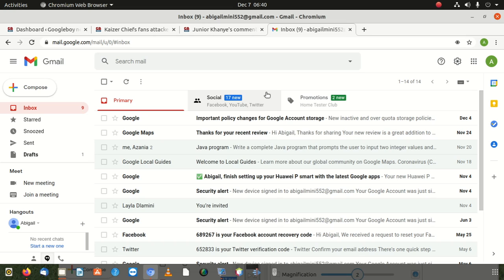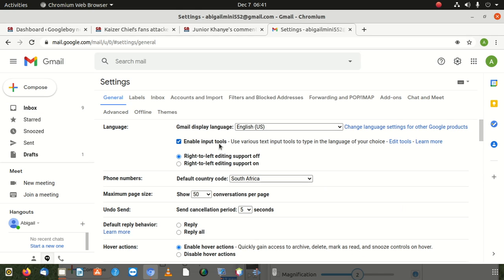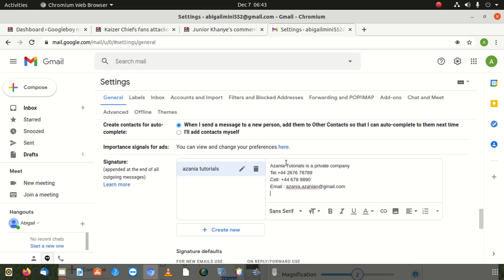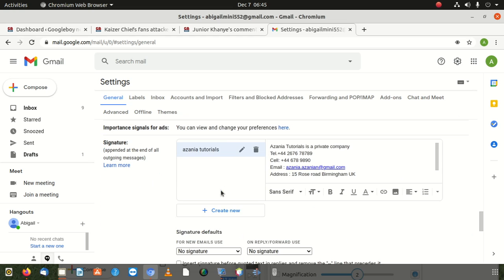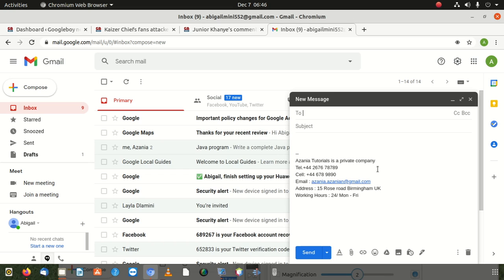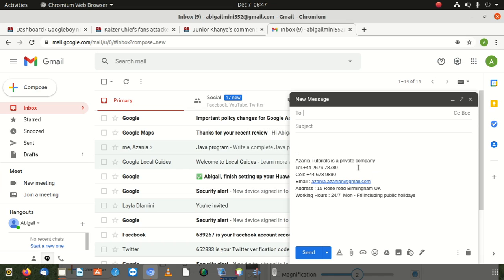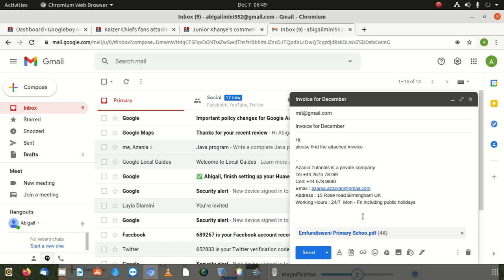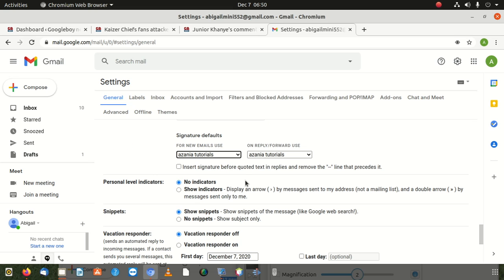how to create email signature on Gmail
Open Gmail.
In the top right, click Settings. See all settings.
In the "Signature" section, add your signature text in the box. If you want, you can format your message by adding an image or changing the text style.
At the bottom of the page, click Save Changes.
Creating an email signature in Gmail is a simple process. Here's how you can do it:

    Open Gmail: Go to the Gmail website (mail.google.com) and log in to your Gmail account.

    Access Settings: Click on the gear icon (Settings) in the top-right corner of the Gmail interface, then select "See all settings."

    Go to General Settings: In the Settings page, click on the "General" tab.

    Scroll to Signature: Scroll down to find the "Signature" section.

    Enable Signature: Make sure the radio button next to "Create a signature" is selected.

Edit Signature: In the text box below the radio button, you can now enter your email signature.

    Formatting the Signature: You can format your signature using the text formatting options available in the toolbar. You can add bold, italics, links, images, or change the font style and size.

    Add Images: If you want to include an image (e.g., a logo) in your signature, you can upload the image by clicking on the "Insert image" icon in the toolbar.

    Save Changes: After creating your email signature, scroll down to the bottom of the Settings page and click on the "Save Changes" button.

Your email signature is now set up, and it will be automatically added to all the emails you send from your Gmail account.

Remember that email signatures can help create a professional and consistent image for your emails. Keep your signature concise, relevant, and visually appealing. Avoid using too many images or long quotes, as they can distract from the main content of your email.